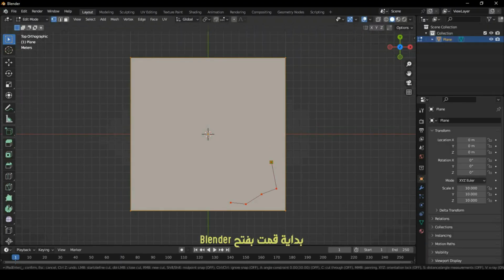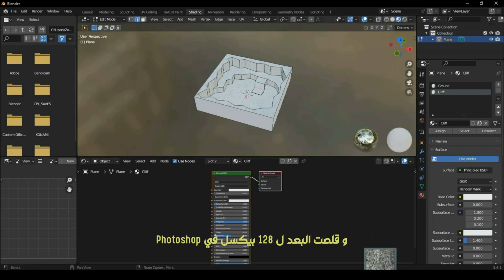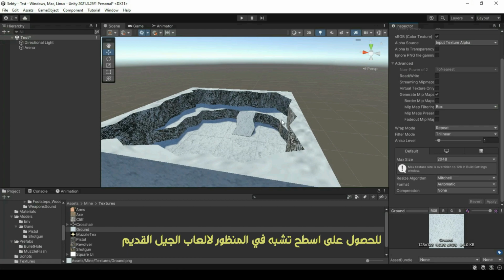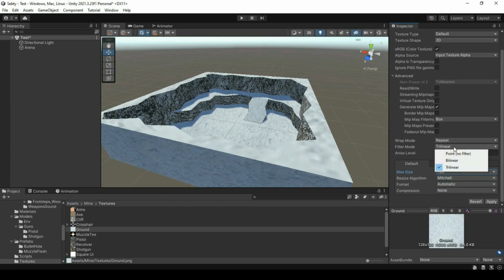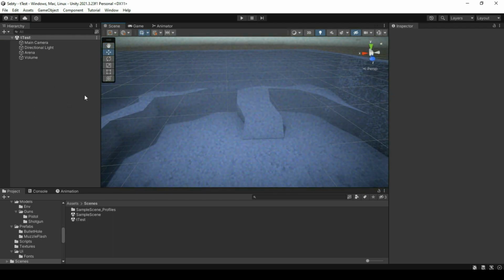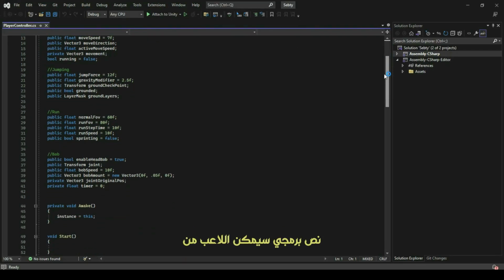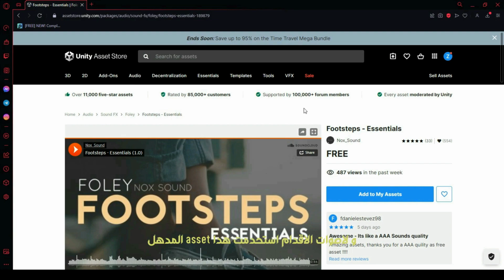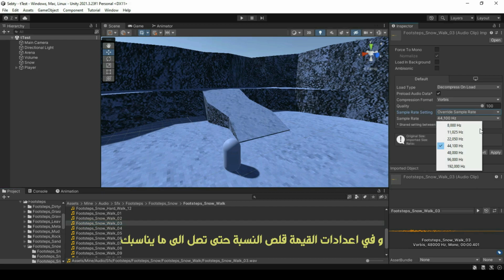Retro Fps Shooter ∣ Ps1 Style - Devlog #00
this is a new game that I started working on and hope to launch a demo soon on steam this is the early process of the development I will talk more about the story in the next devlog